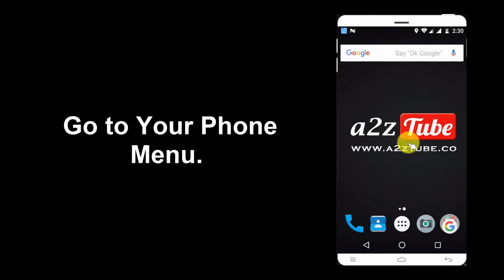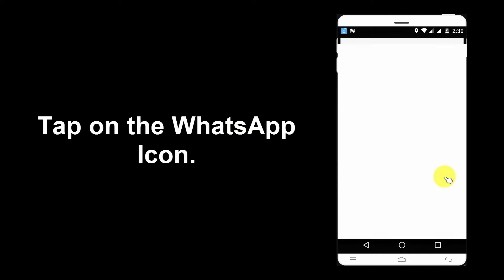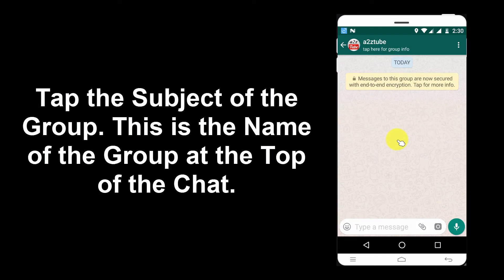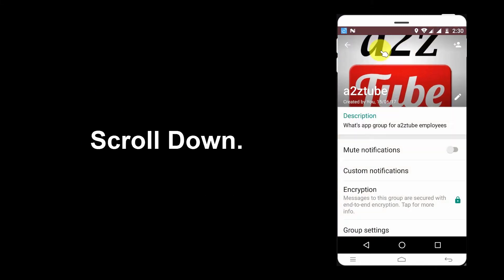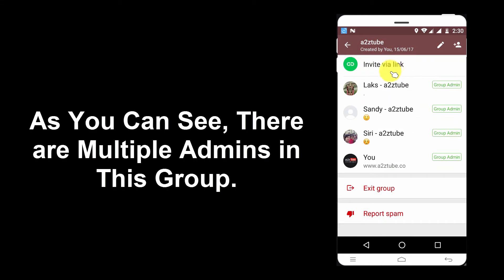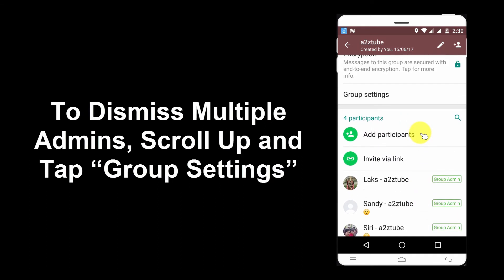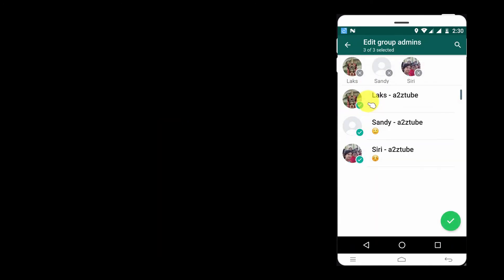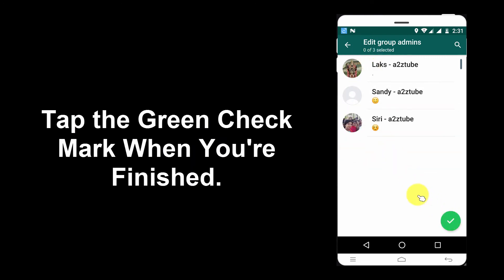How to Dismiss Multiple Admins From a WhatsApp Group (Android)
How to Dismiss Multiple Admins From a WhatsApp Group on an Android Device.

0:00 Subscribe to Our Youtube Channel and Press the Bell Icon for Latest Updates
0:05 How to Dismiss Multiple Admins From a WhatsApp Group on an Android Device
0:11 Go to Your Phone Menu.
0:14 Find WhatsApp.
0:16 Tap on the WhatsApp Icon.
0:19 Make Sure You Are on the “Chats” Tab.
0:22 In the Chat Screen, Open the Group Chat Where You Want to Dismiss Multiple Admins.
0:27 Tap the Subject of the Group. This is the Name of the Group at the Top of the Chat.
0:36 Scroll Down.
0:39 As You Can See, There are Multiple Admins in This Group.
0:44 To Dismiss Multiple Admins, Scroll Up and Tap “Group Settings”
0:51 Tap “Edit Group Admins”.
0:57 Uncheck the Admins You Wish to Dismiss.
1:01 Tap the Green Check Mark When You're Finished.
1:08 This is How You Can Dismiss Multiple Admins From a WhatsApp Group on an Android Device